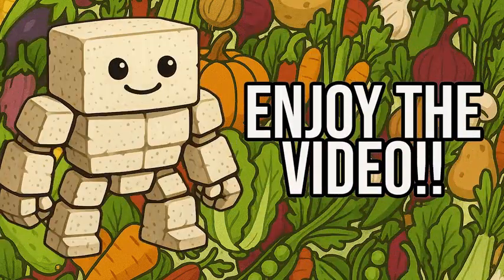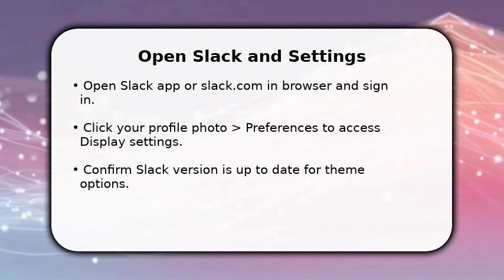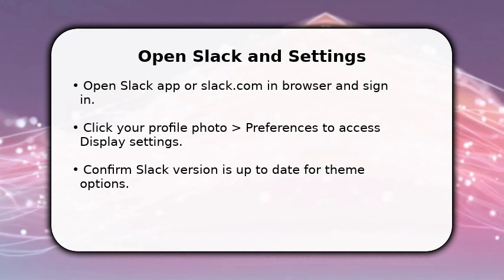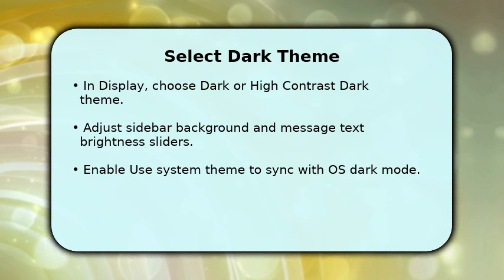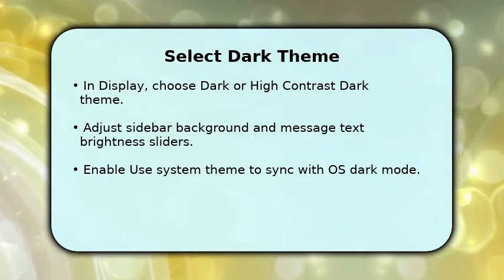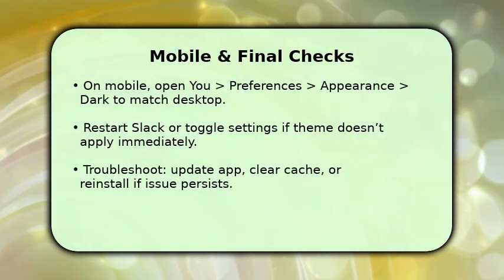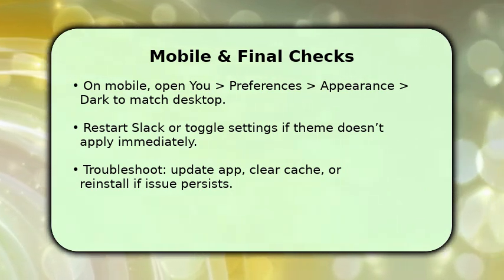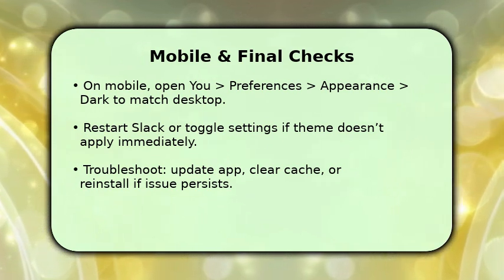How to Dark Mode Slack - Step by Step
Discover the simplicity of enabling dark mode on Slack for a more comfortable and eye-friendly workspace. This video guides you through each step, ensuring your transition is smooth from light to dark interface.